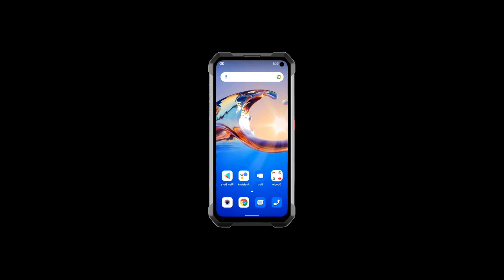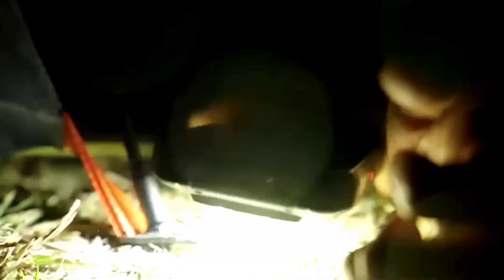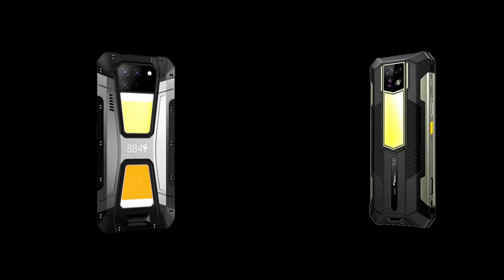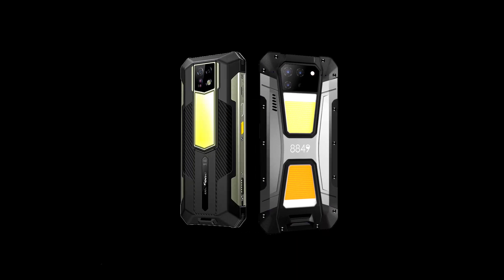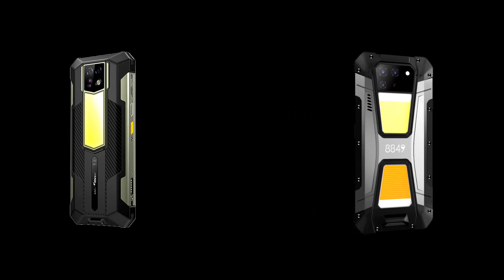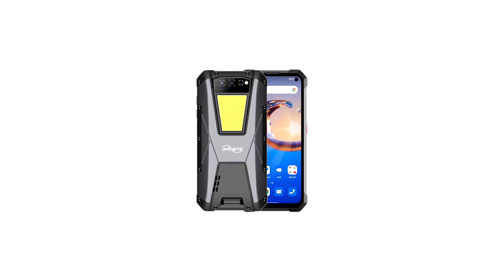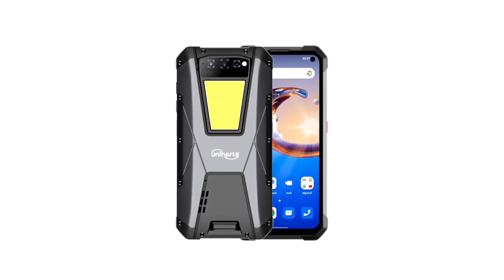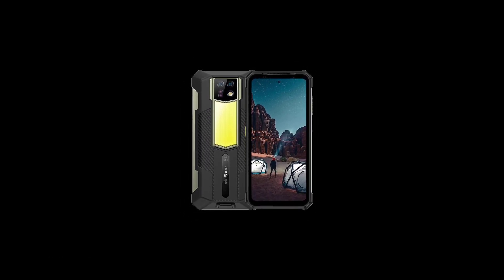Ulefone Armor 24 vs Unihertz Tank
Ulefone Armor 24 vs Unihertz Tank specs and features comparison